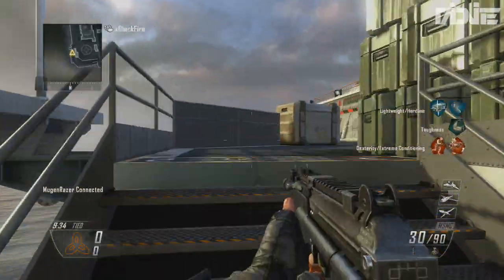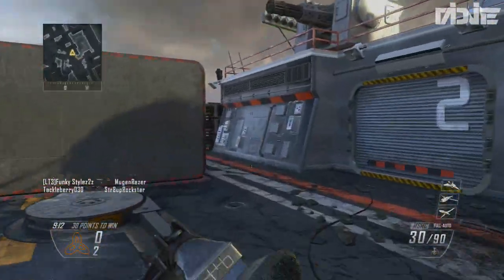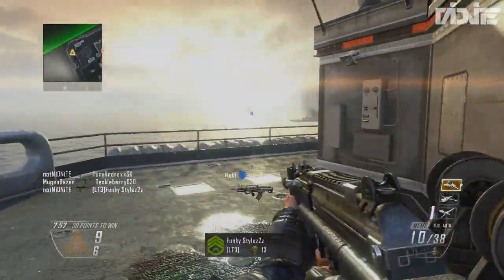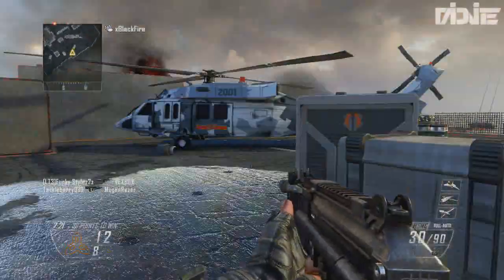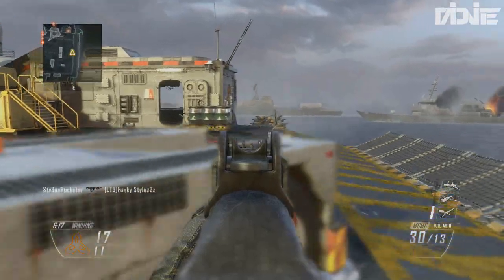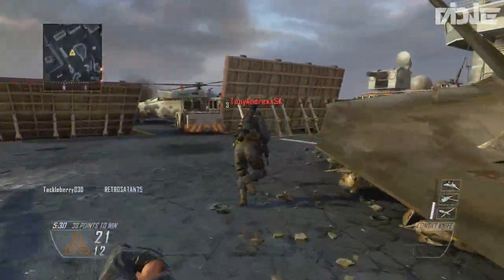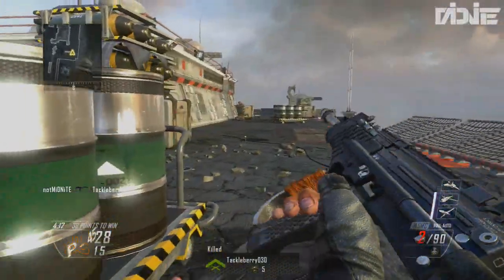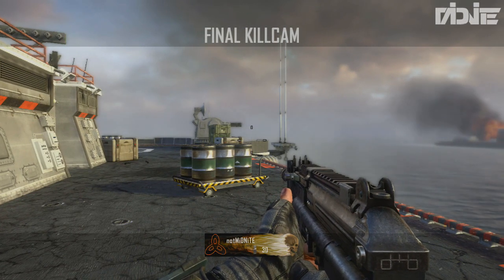BLACK OPS 2 BEST GUN - MSMC is BEAST! FFA on Carrier